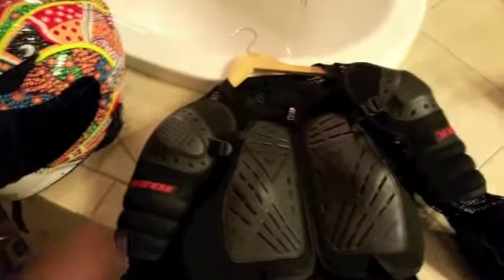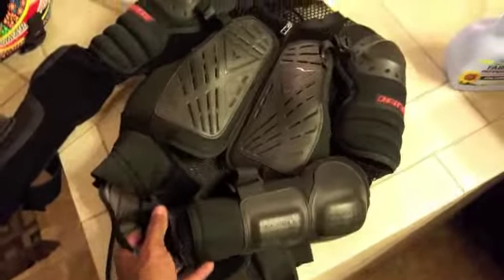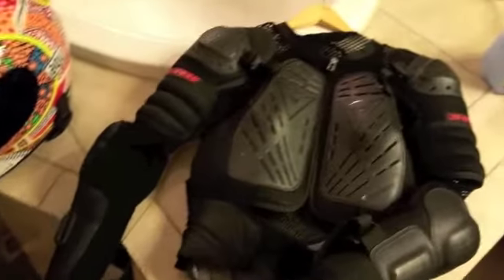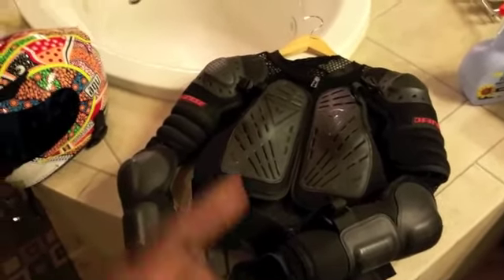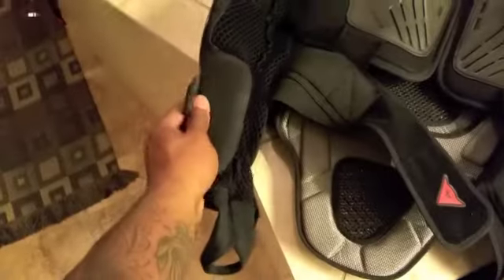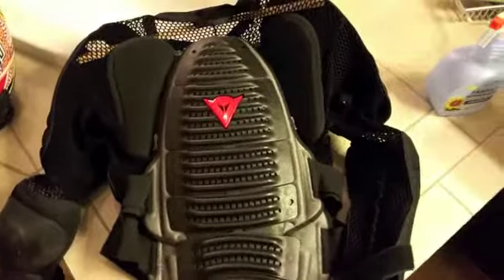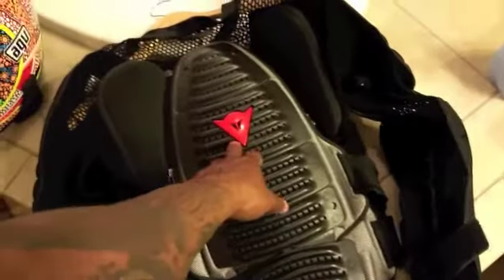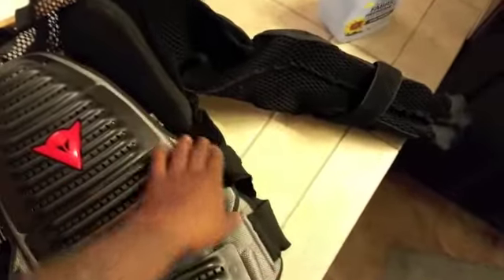Product Review: Dainese Manis Mesh Jacket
Quick product review of the dainese manis mesh jacket. Great piece of gear for sure. link for it is posted below: